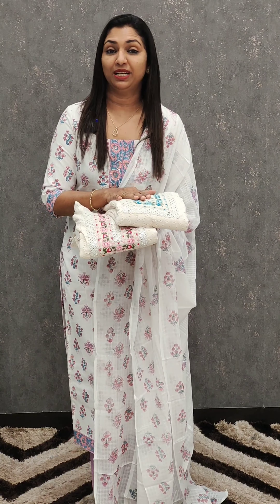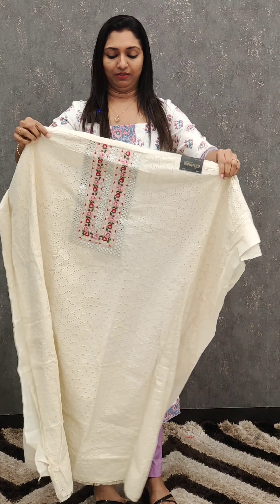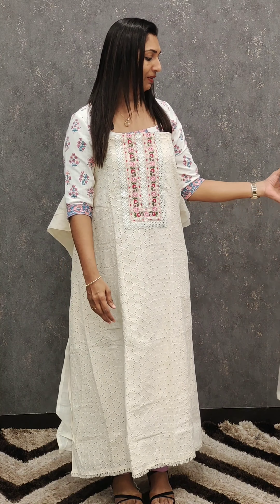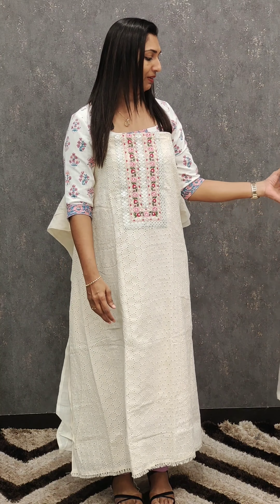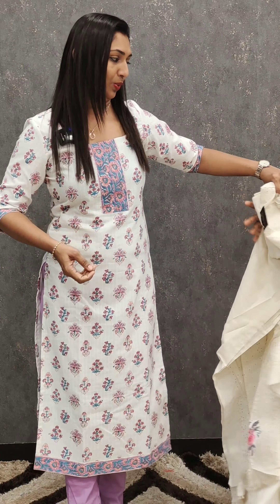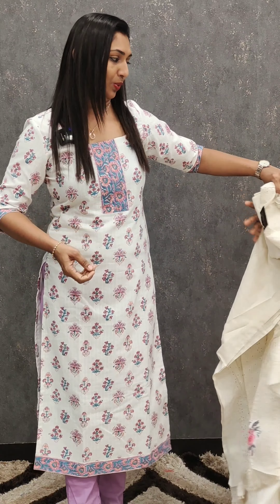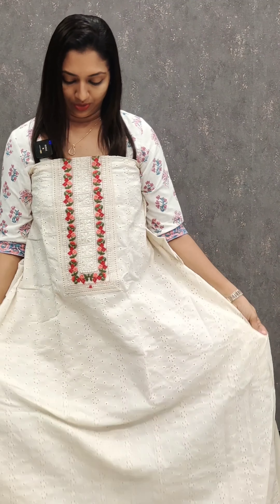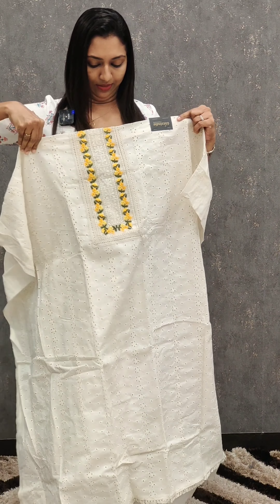HAKOBA PATERN WHITE SALWAR SUITS || 𝐕𝐈𝐃𝐄𝐎#2844 || 𝐆𝐋𝐈𝐓𝐙𝐈𝐍𝐃𝐈𝐀 FASHIONS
Tripunithura : -

GlitzIndia Fashions,